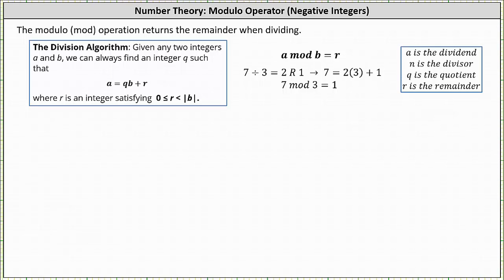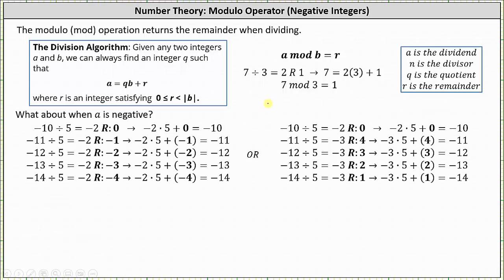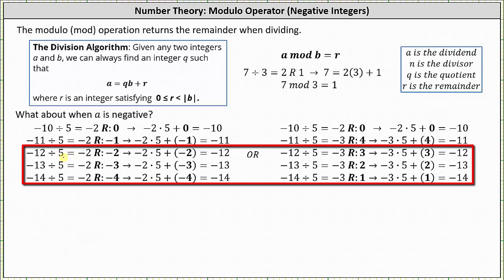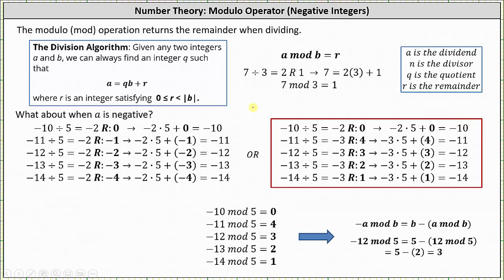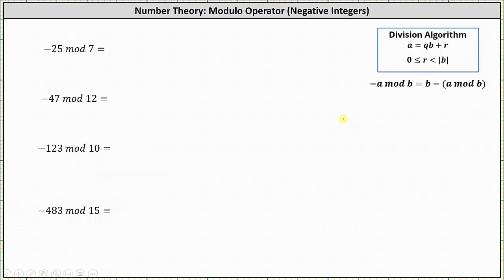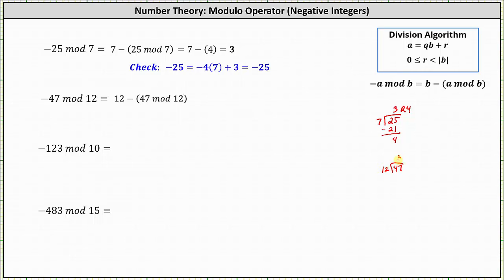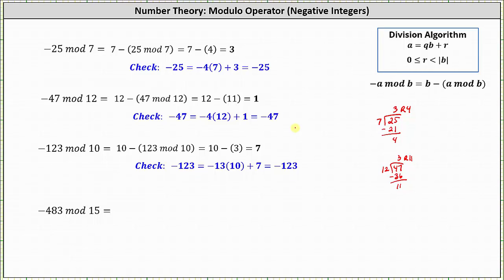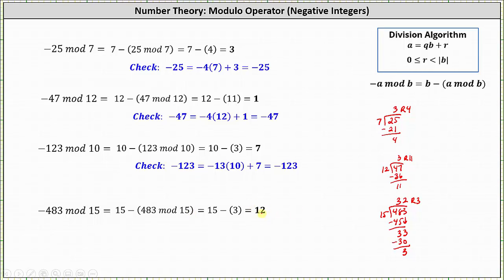The Modulo Operator: a mod b with a negative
This video introduces a mod b when a is negative the b is positive.